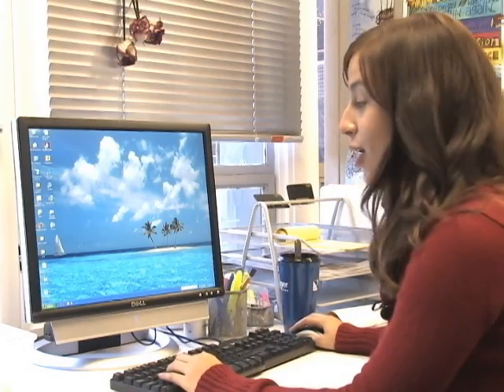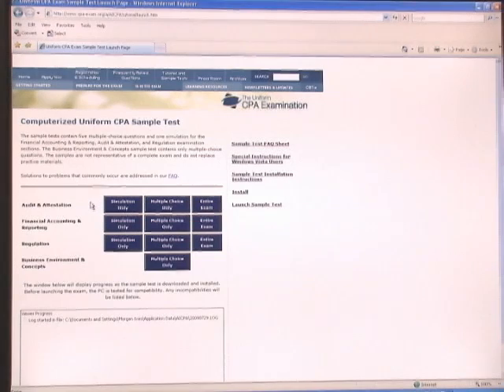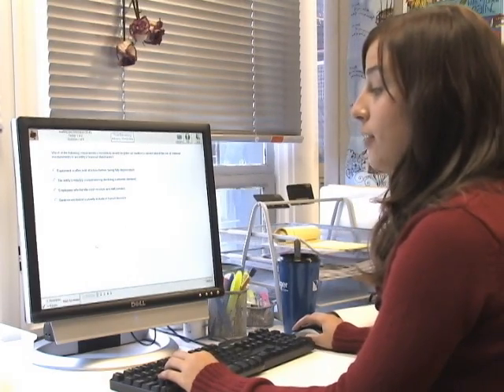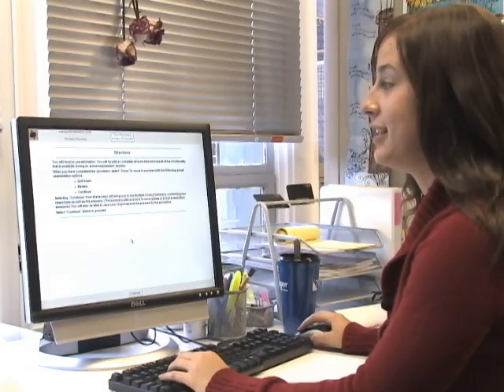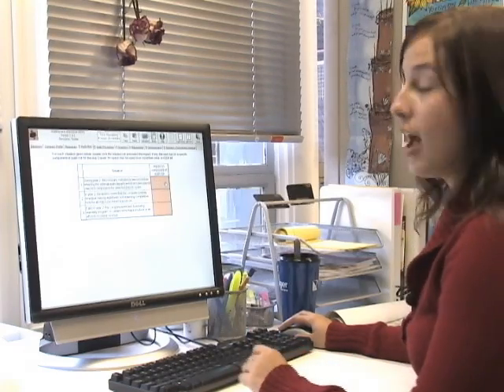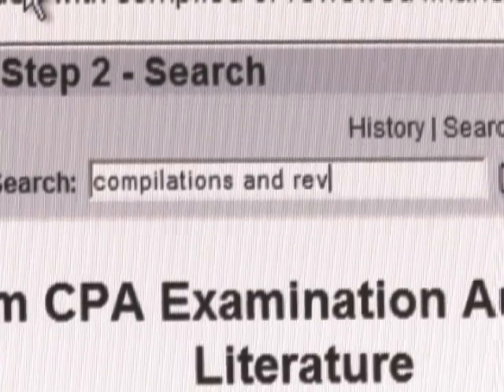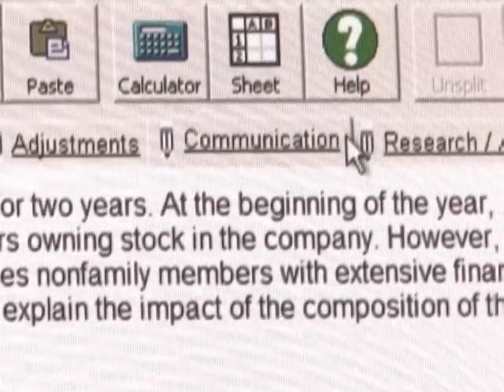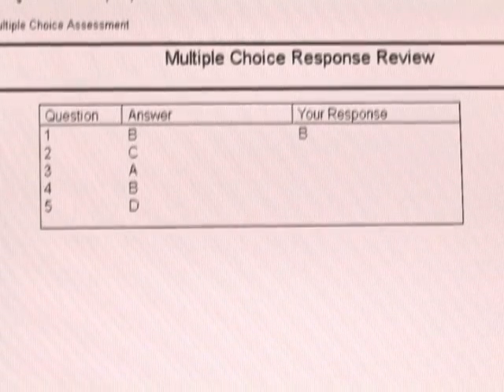CPA Exam Simulation Walkthrough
If you plan to sit for the CPA Exam, WATCH THIS VIDEO.  Morgan Ives, host of CPA Exam PASSport™, demonstrates the tools, functions, and format of the sample CPA Exam simulation available Featuring a sample version of the exact CPA Exam software used during the actual exam, this walk-through will show you what to expect.

Learn why every CPA Exam candidate should become familiar with the software before sitting for the CPA Exam.  Find out how to navigate between questions, use the calculator, spreadsheet and word processor functions.  Discover how the search tool works for the research/authoritative literature sections.  Part of the ongoing CPA Exam Review sensation, this episode of CPA Exam PASSport™ wraps up the theme for the month of July.